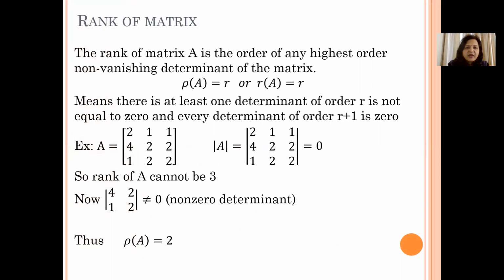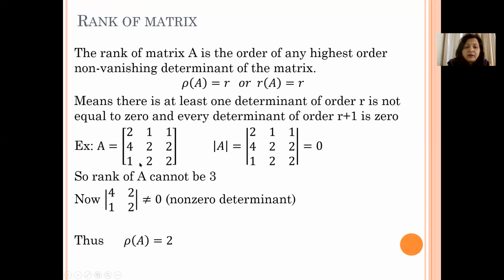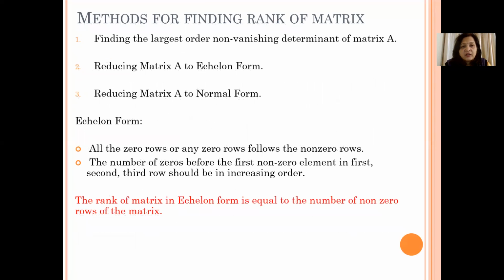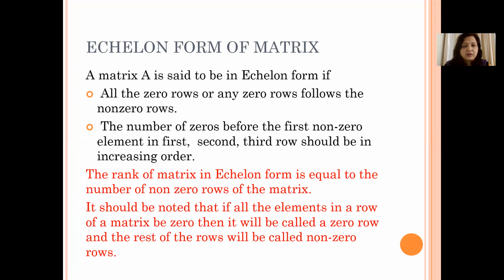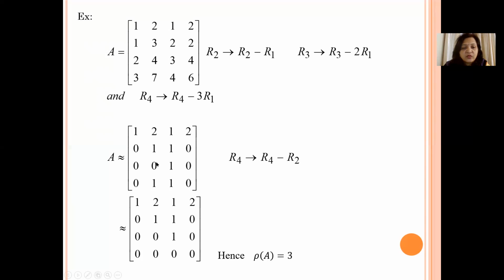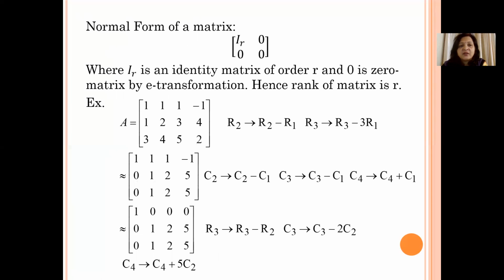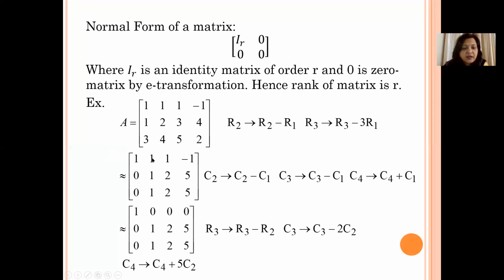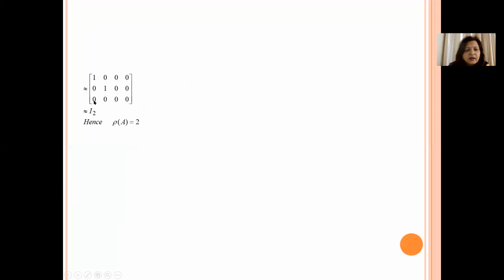RANK OF MATRIX